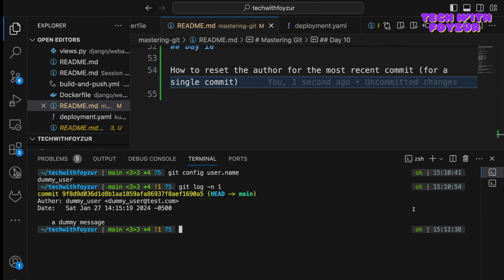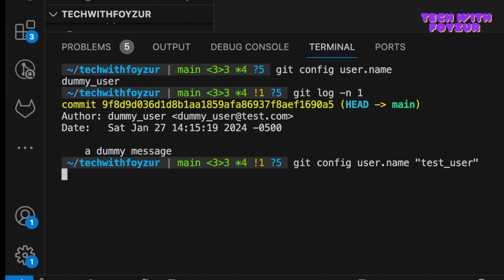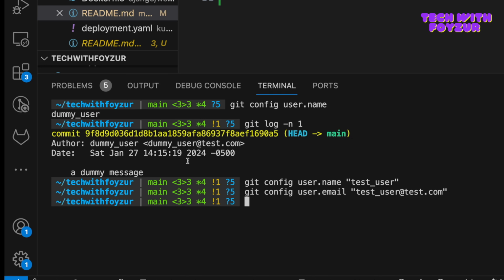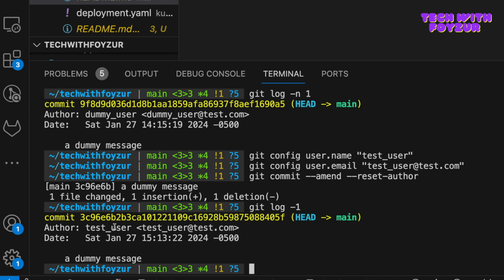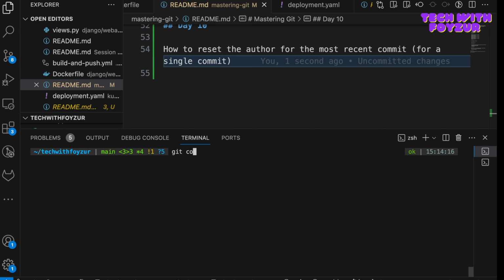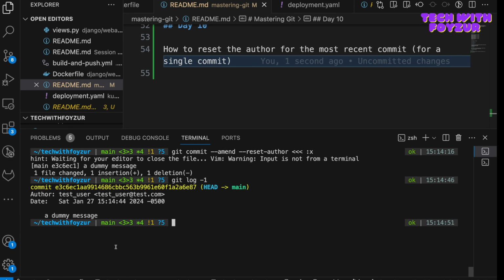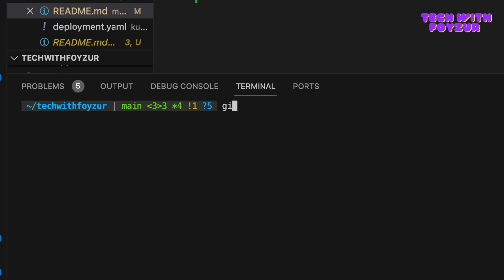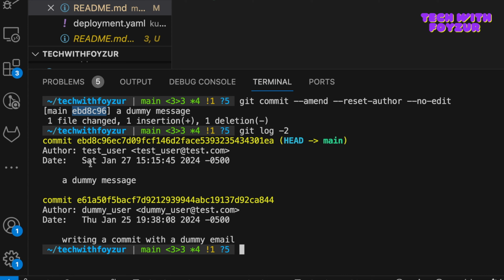Git Tutorial | How To Rewrite The Author Of A Commit | Git Tips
Watch this video to discover some lesser-known Git tricks that aren't commonly shared. Gain insights from TechWithFoyzur, who brings 15 years of extensive experience in using Git. Today I will show you how to reset the author for the most recent git commit.